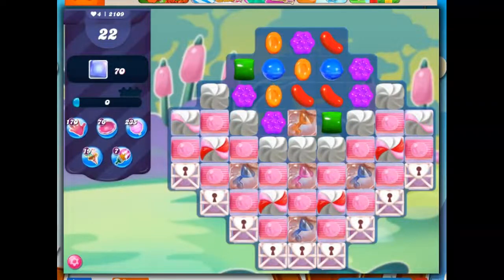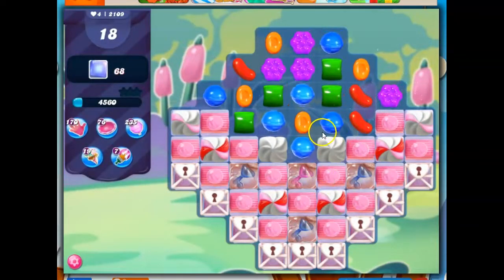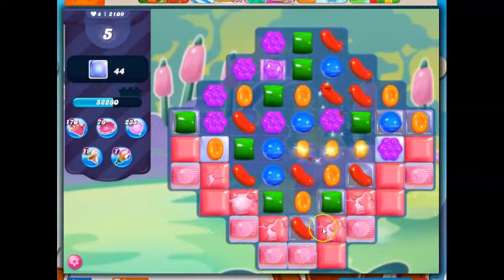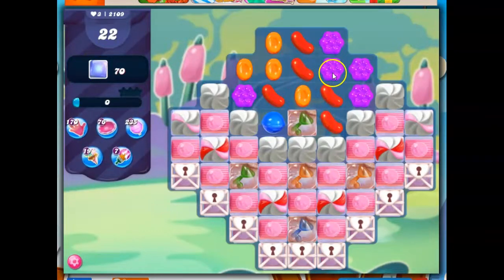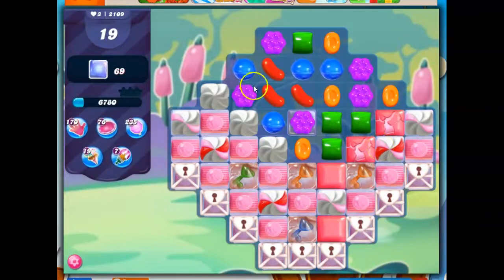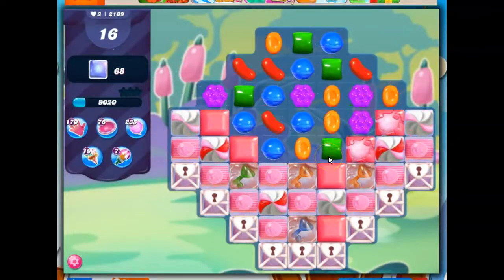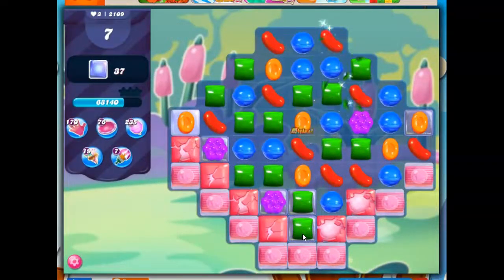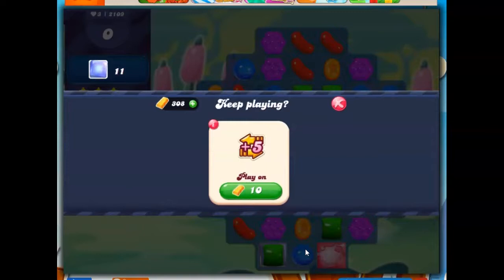Candy Crush Level 2109 Talkthrough, 22 Moves 1 Booster